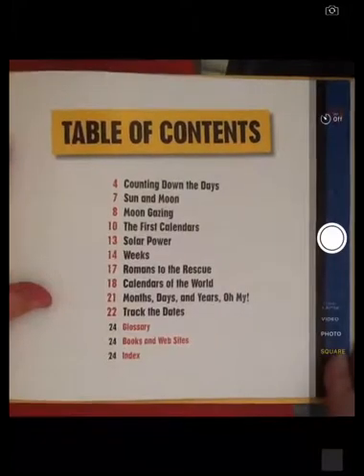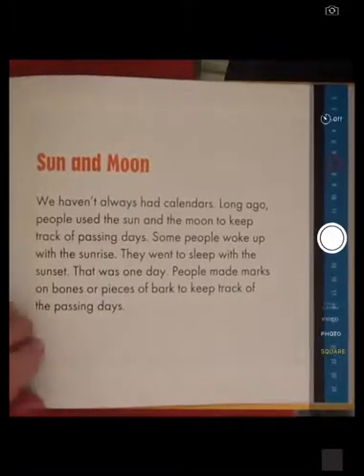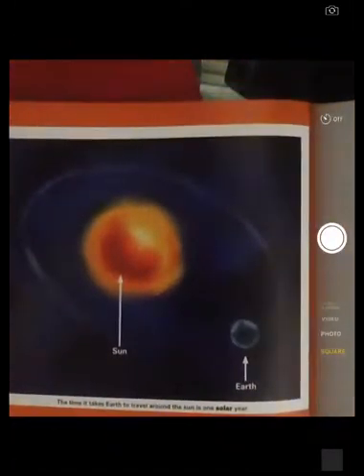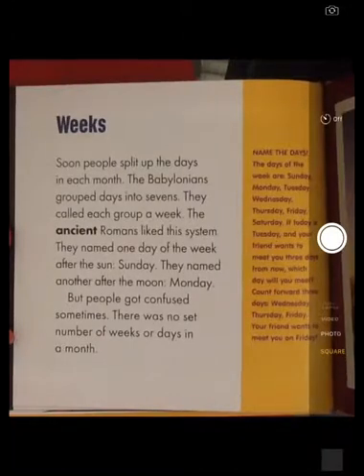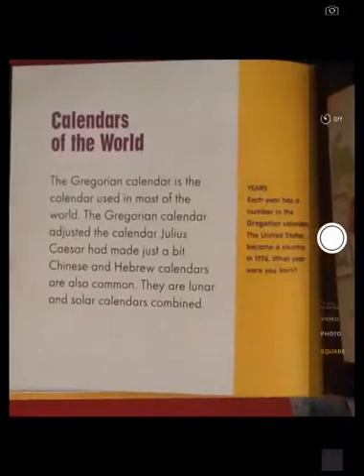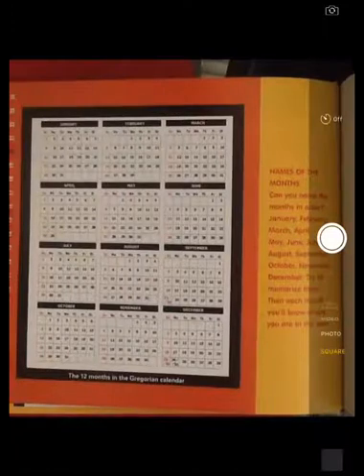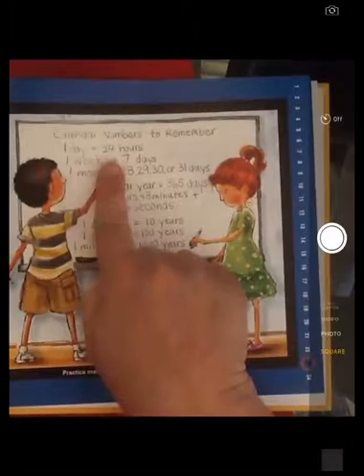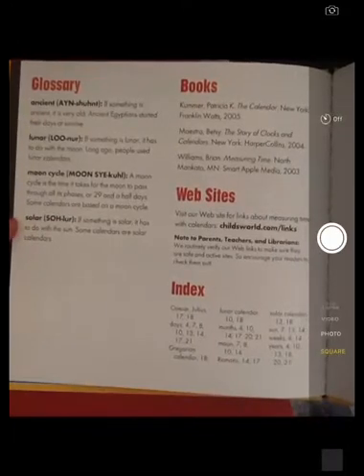Measuring Time: The Calendar by Julia Vogel, illustrated by Luanne Marten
Read by Mrs. Claassen